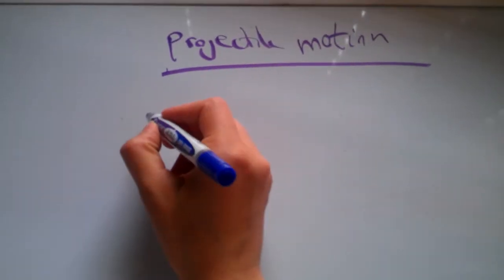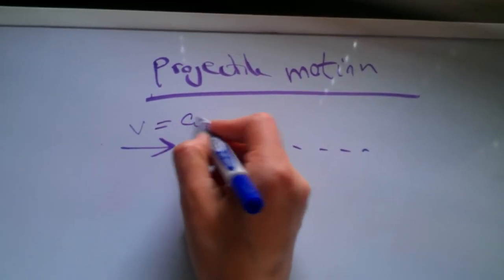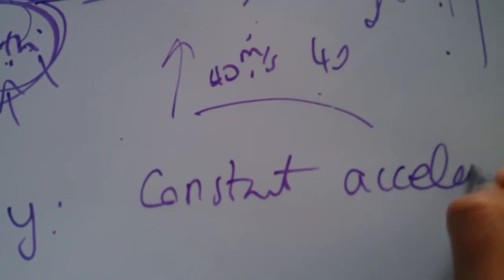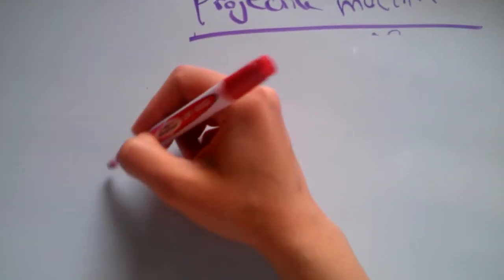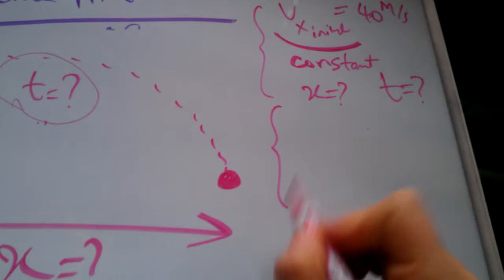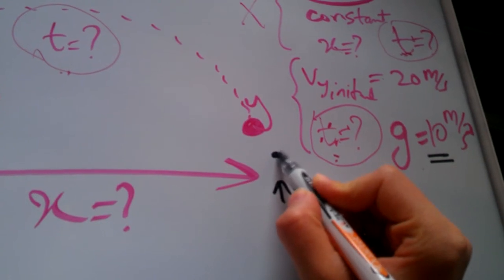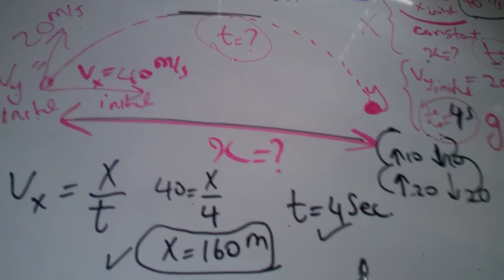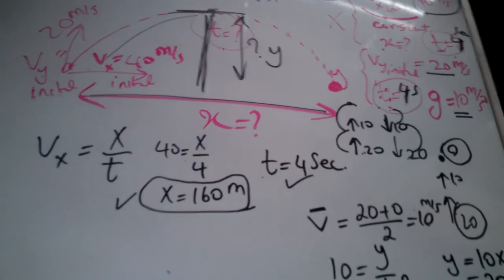Projectile Motion Problems part 2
In this video, I talk about projectile motion problems in more detail. for my ebooks on college physics.